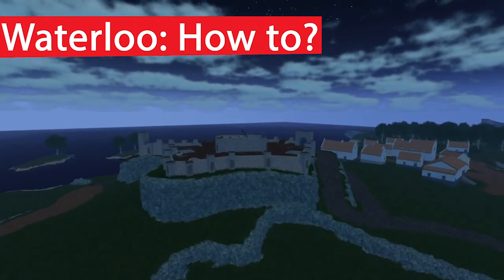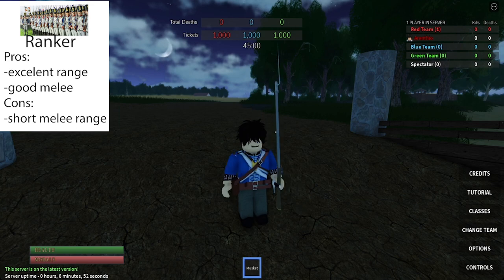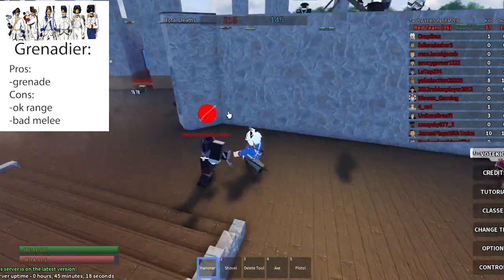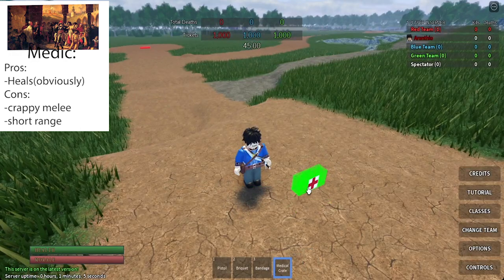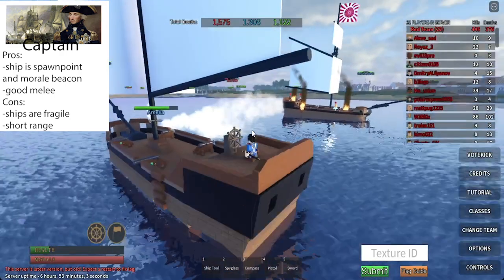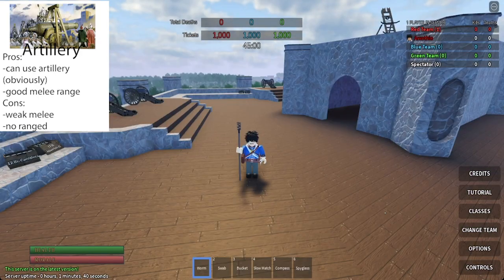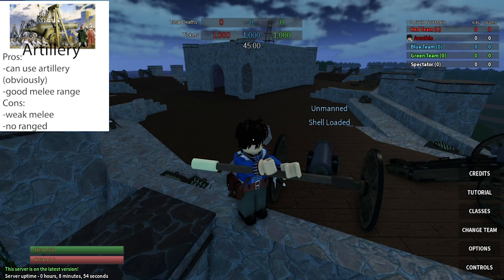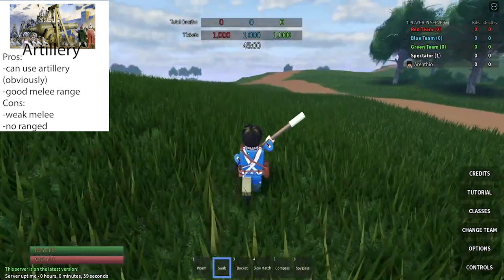Classes in Waterloo at Home for Beginners | Roblox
A comprehensive guide on all classes in Roblox Waterloo at Home.

0:00 - Intro
0:26 - How to pick a class
0:50 - health and morale

1:18 - Ranker and how to use weapons
2:14 - Sharpshooter
2:51 - Grenadier
3:47 - Cavalry

4:30 - Intro to basic support classes
4:48 - Flagbearer
5:30 - Medic
6:11 - Musician

6:45 - Intro to advanced support classes
6:51 - Captain
8:10 - Sapper
10:00 - Artillery
13:04 - Outro